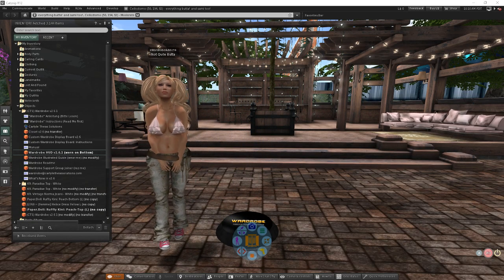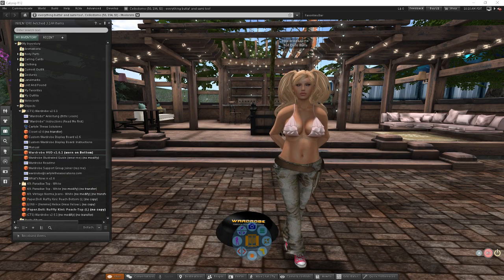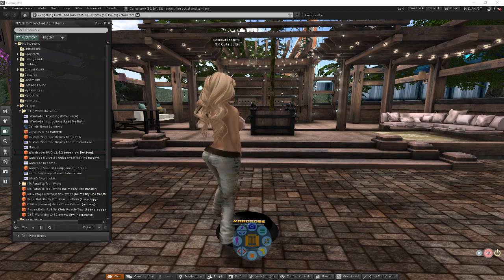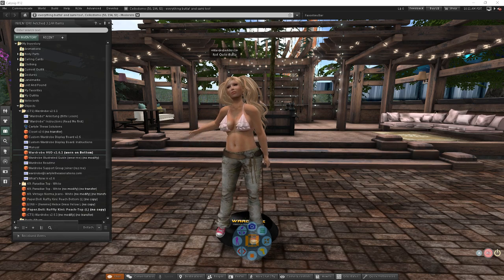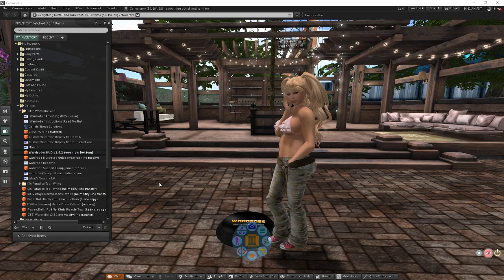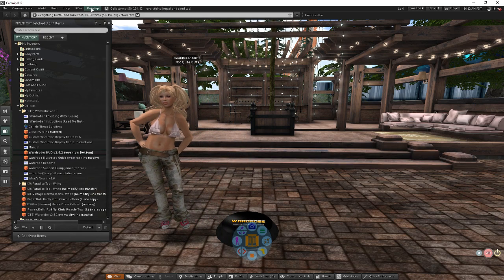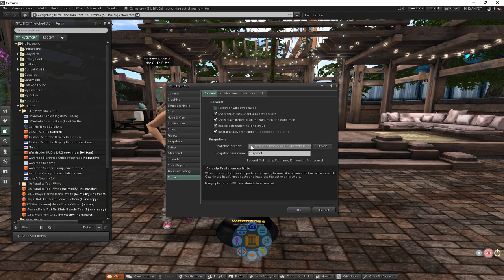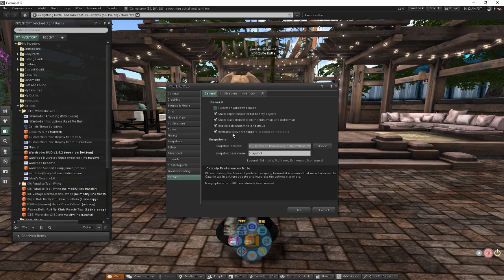Welcome to Wardrobe - Enabling RLV (Episode 2)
Part two of my getting started series covers enabling RLV in your viewer and adding the RLV folder to your inventory. I demonstrate the steps in the Catznip Viewer in the video. If you use Firestorm you will need to follow the instructions below.